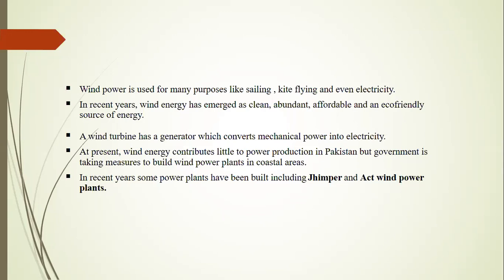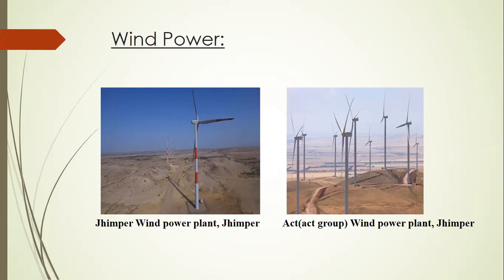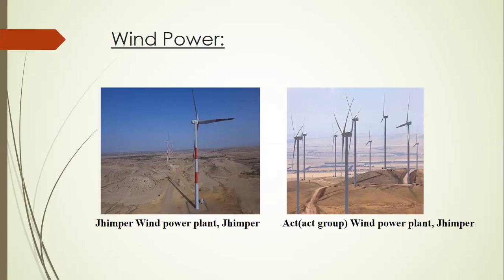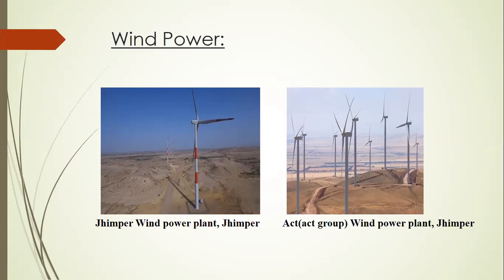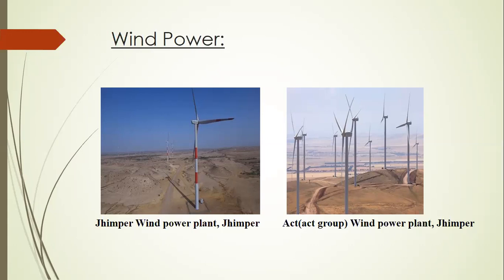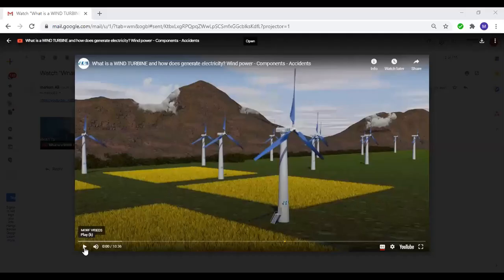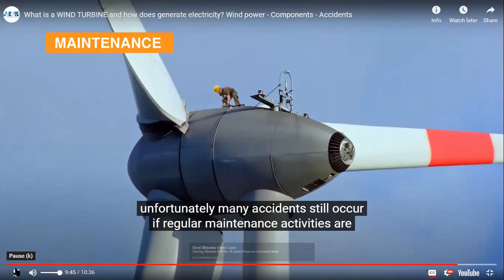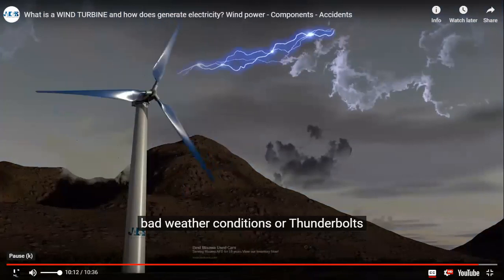Renewable energy resources-wind power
Renewable energy resources wind power What is wind turbine? How does it produce energy?